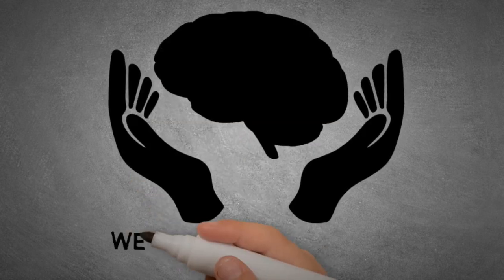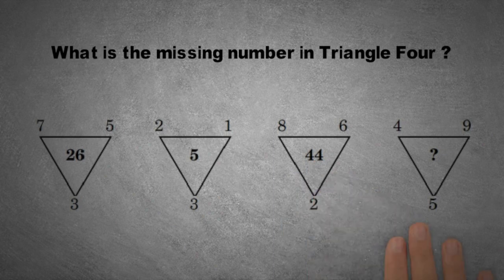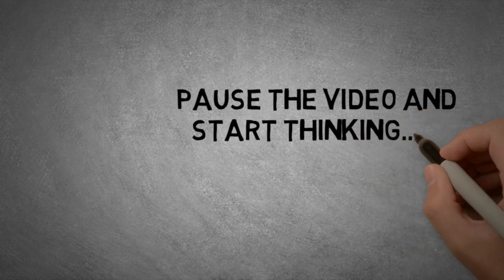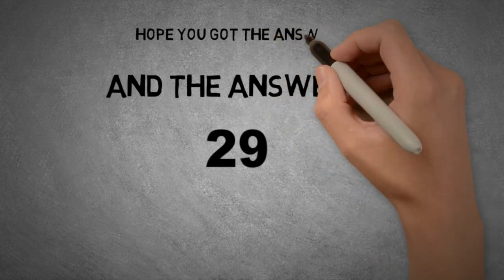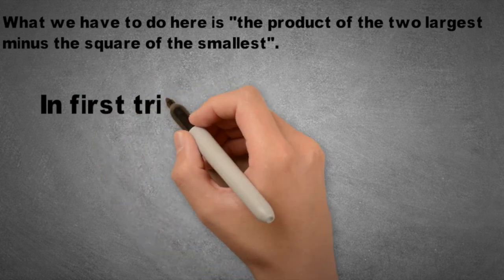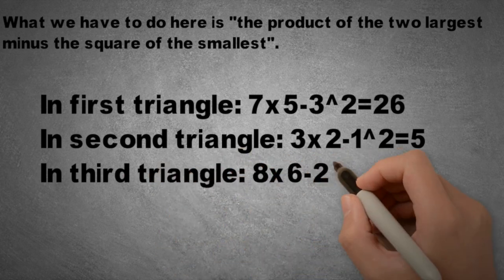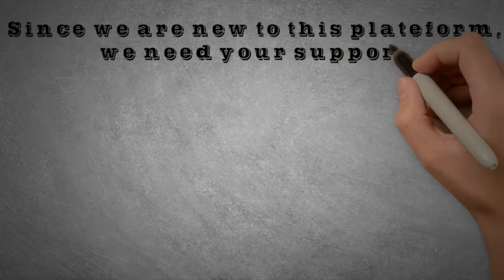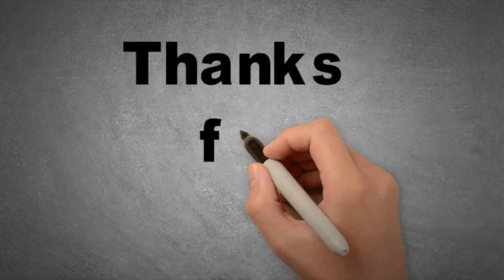Missing Number || With solution || Reasoning trick || Brain exercise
Hey everyone, we have come with a whole new video series of brain exercise.Here, we not only provide the answer but also provide how to approach one question to solve in every possible manner to achieve best solution.In this video you have to find out the missing number by observing the pattern. Since we are new to this plateform we need your support to grow up.